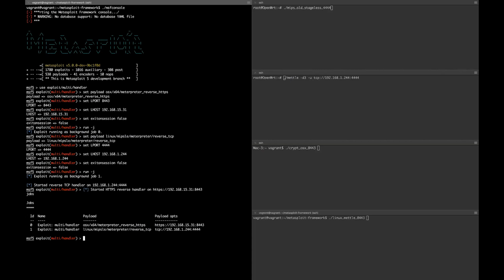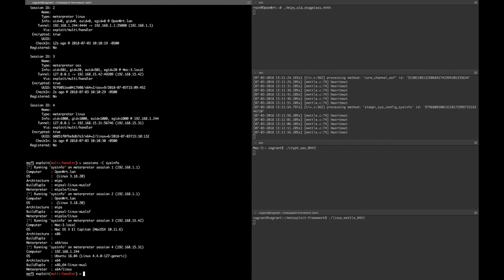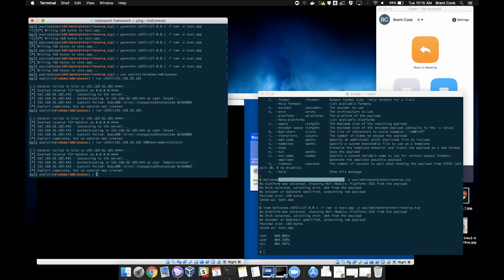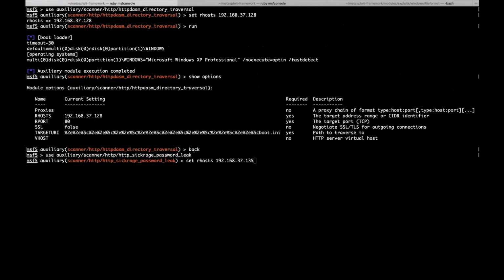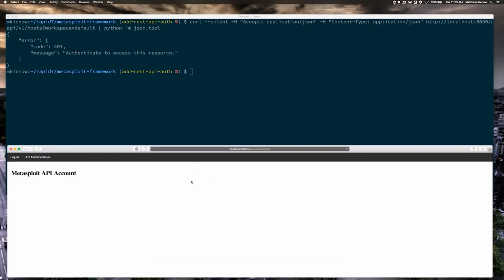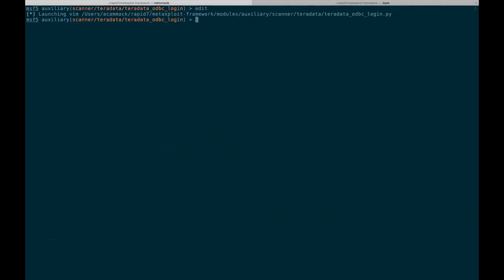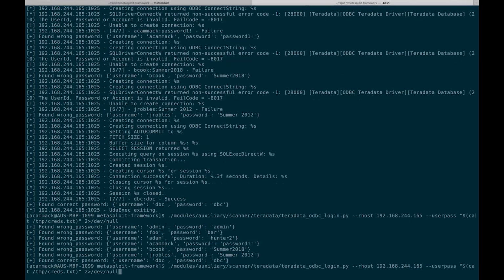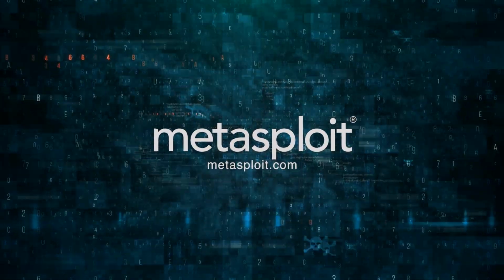Metasploit Demo Meeting 2018-07-03